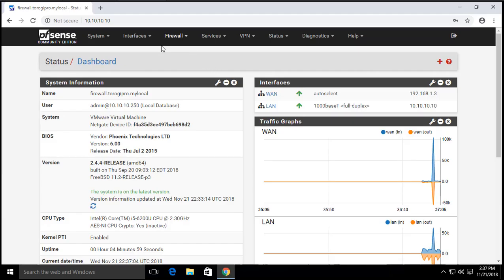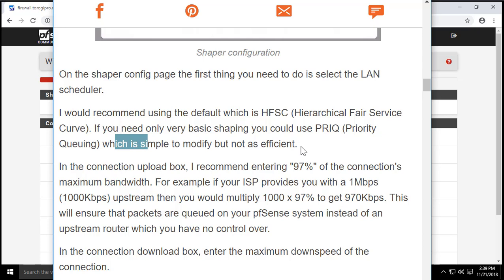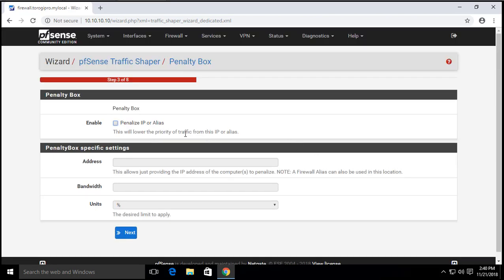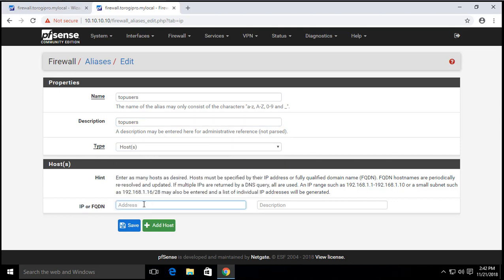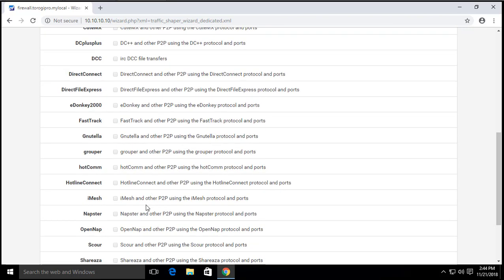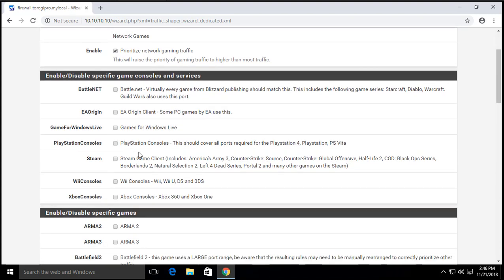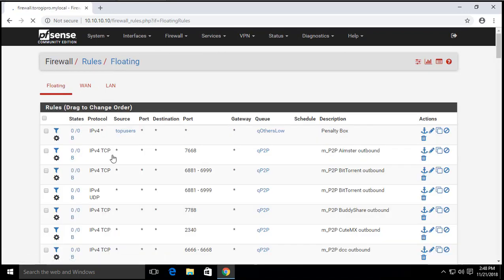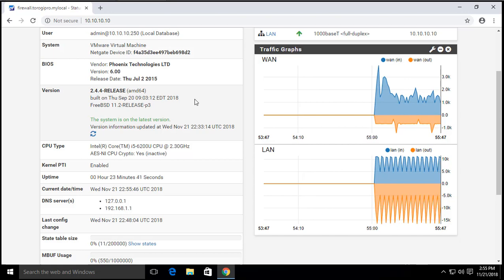PENALTY BOX for HIGH bandwidth users with TRAFFIC Shaping PFSENSE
Here is a quick way we can shape traffic. Prioritizing needed traffic like voice, gaming etc... and lowering the priority for unnecessary traffic like p2p, torrent etc. We can also penalize users that uses too much of our bandwidth with the penalty box feature of pfsense. this will allow us to let them use a certain percentage of our network traffic, so that they will not eat up all our bandwith.